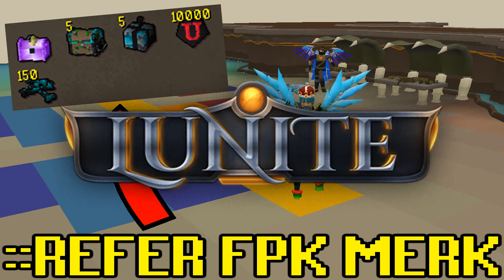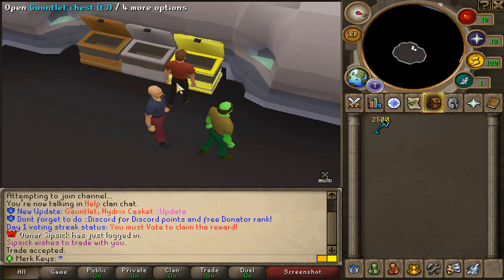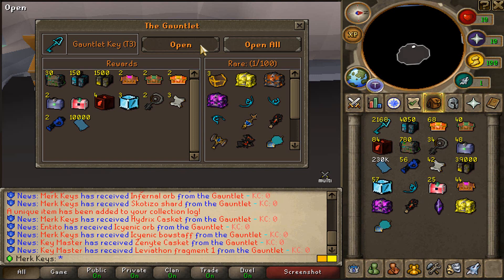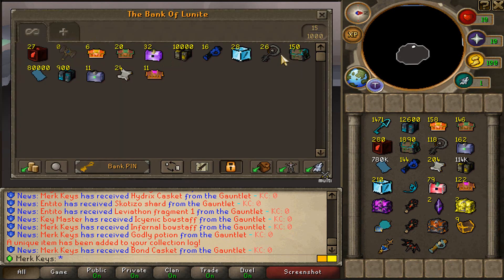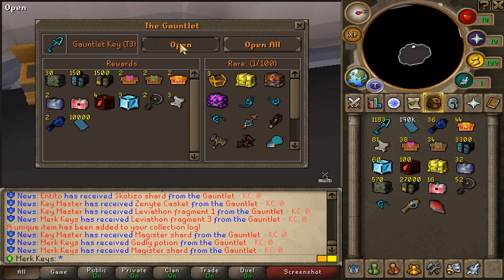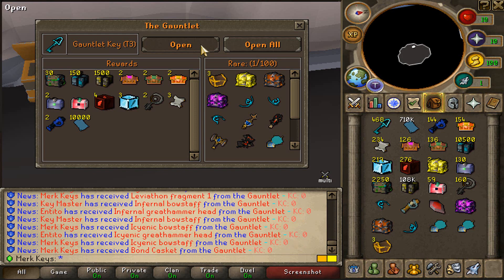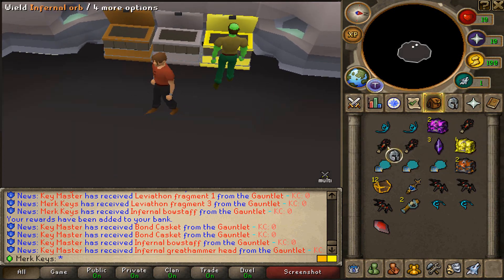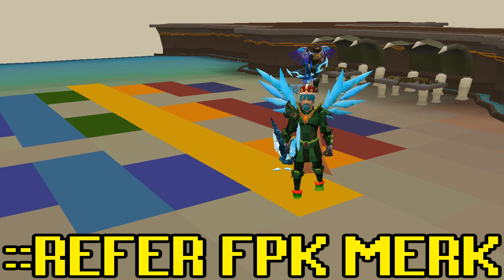*1/100 RARE DROPS!!* 2,500 GAUNTLET TIER 3 KEYS CHALLENGE AGAINST RSPS YOUTUBERS! - Lunite RSPS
🎁TYPE ::Refer "FPK Merk" IN-GAME! (FREE BOXES & MUCH MORE)

🎁SoLiteral ($100 Diamond Cardpack)

🔷Comment your IN-GAME NAME!